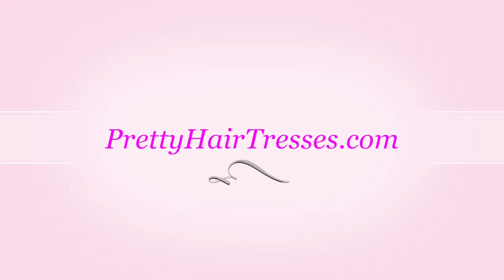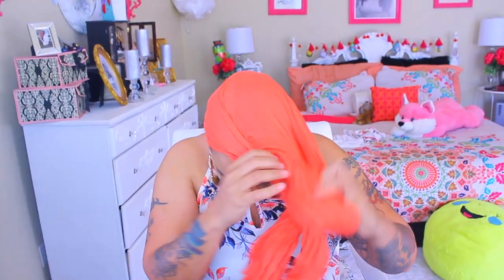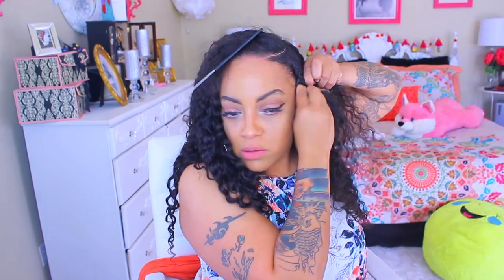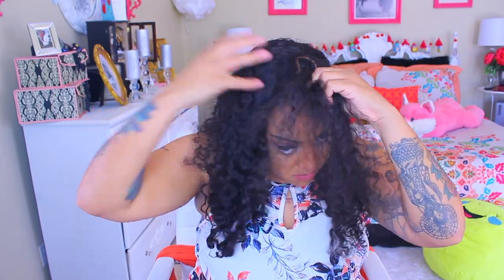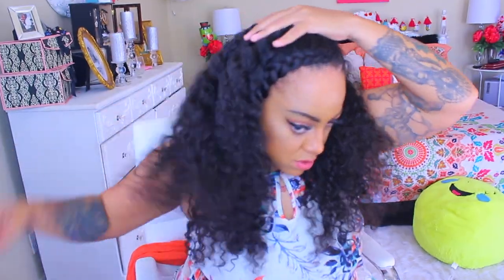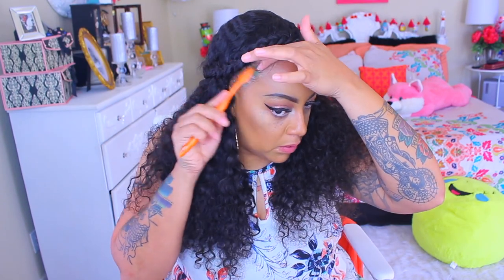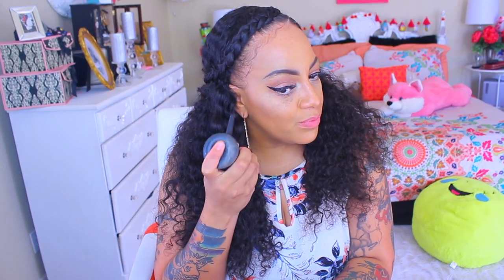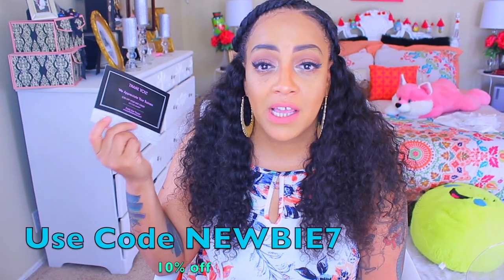⛔ PRETTY B**TCHES ONLY🚫 😜 JOKING HOW TO STYLE THICK CURLY HAIR FOR HEAT prettyhairtresses.com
SOME OF MY FAVORITE SITES